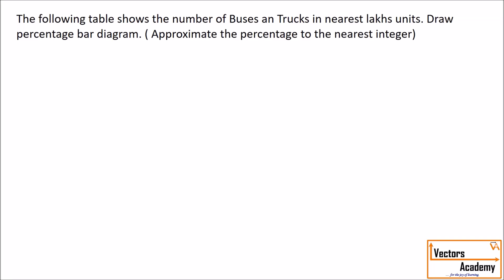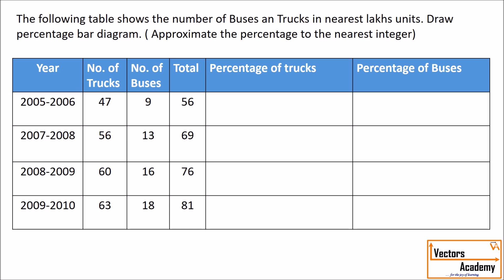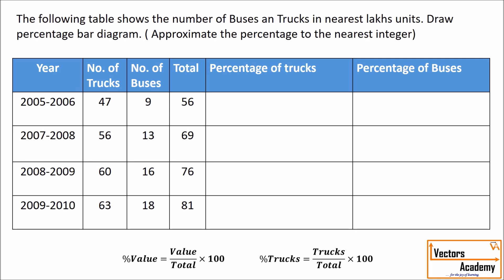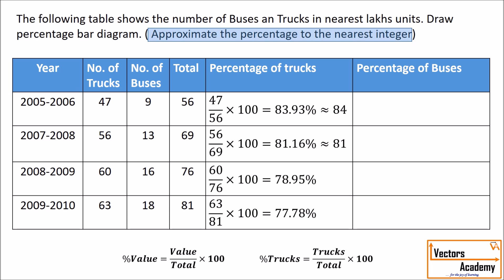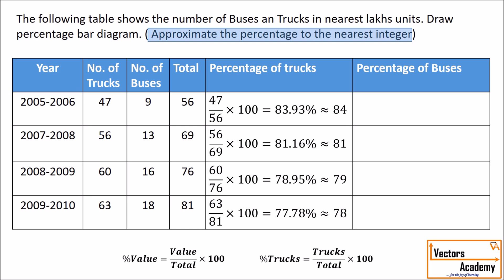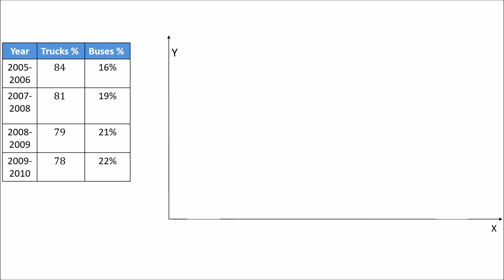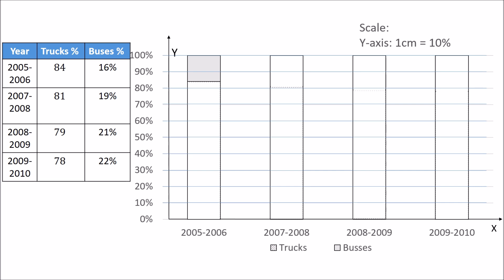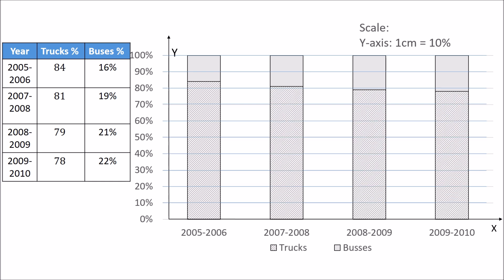Percentage Bar diagram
How to draw percentage bar diagram.